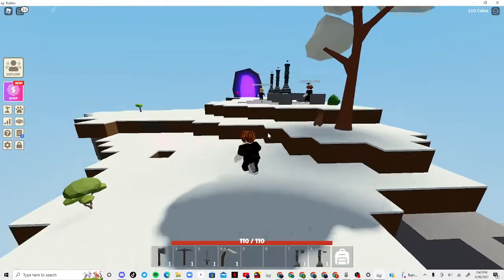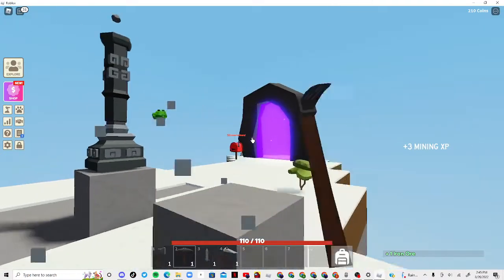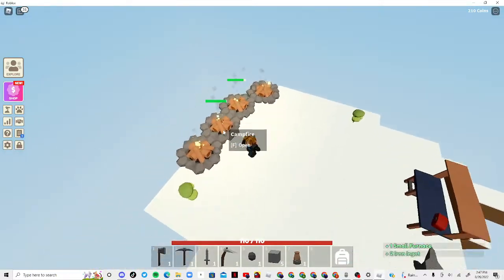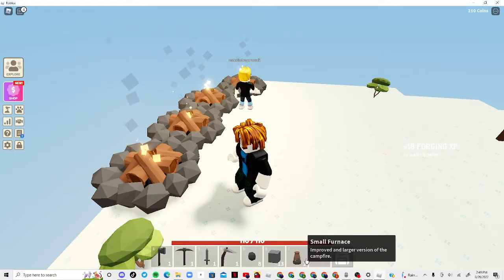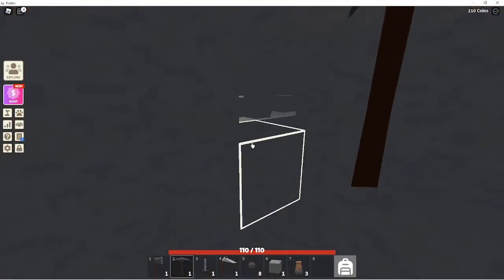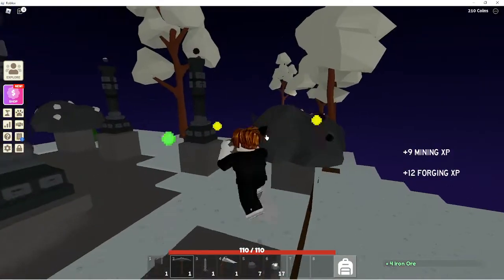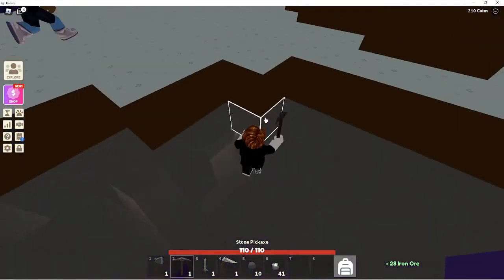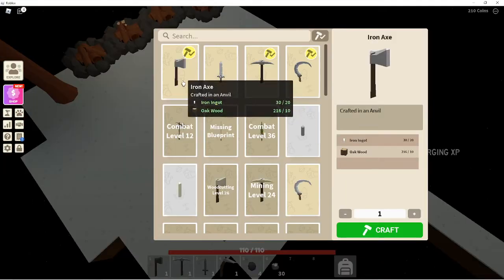Noob to Pro | Roblox Islands | Part 2 Day 1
Today, I and my friends set out on a new co-op island to achieve one thing and one thing only. Get a tier 4 workbench. I will continue to post the next parts!

Like and sub for infinite cookies! Turn on notifications for more videos.